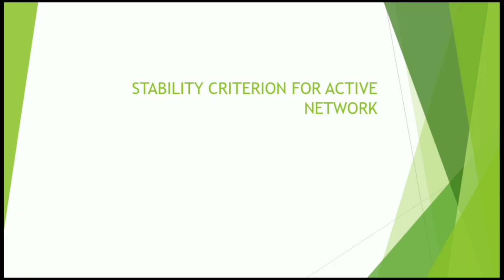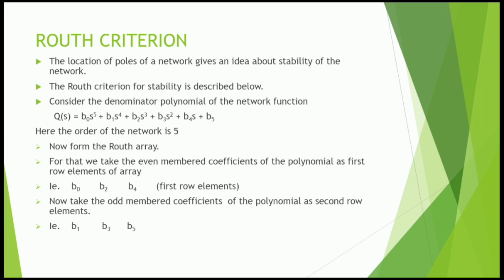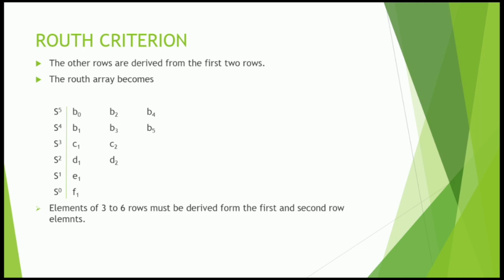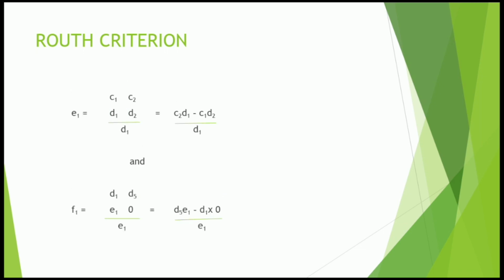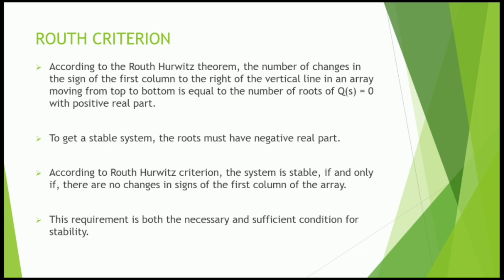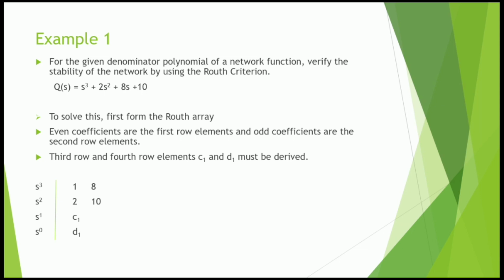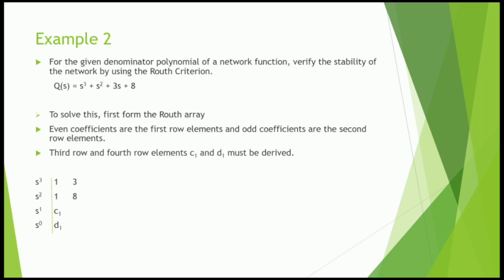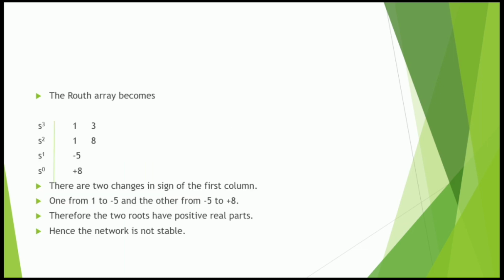Stability Criterion for Active Network - Sheeba Varghese